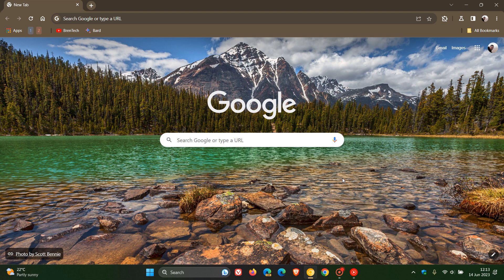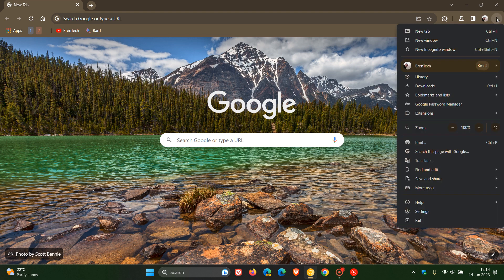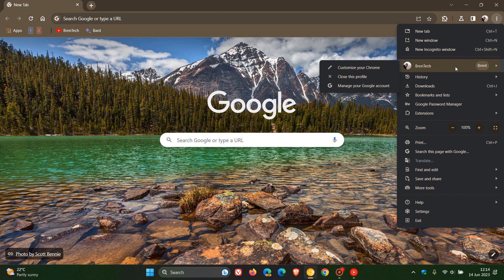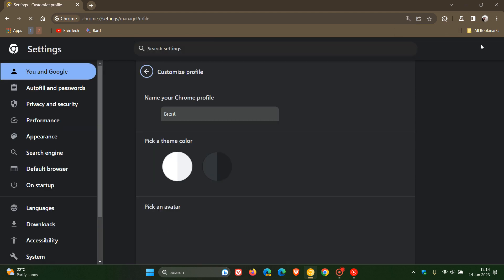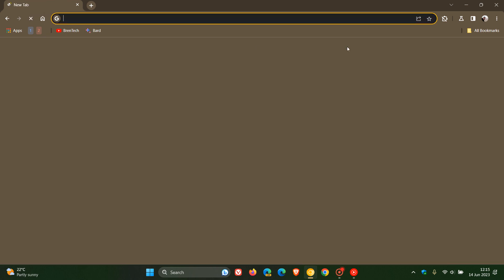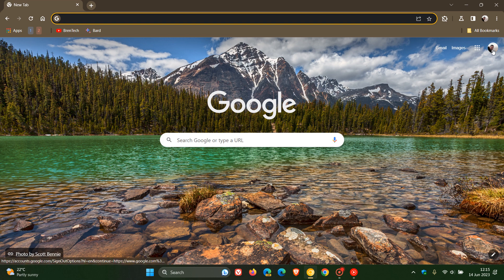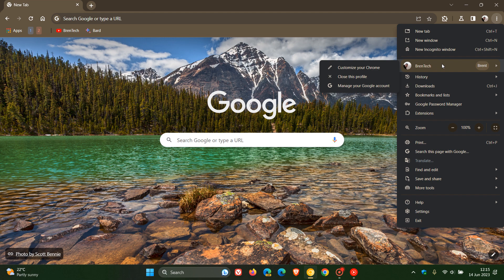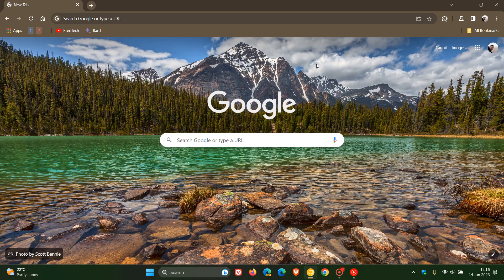Chrome Refresh for 2023: You will be able to Customize your Profile and Account from the Main menu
Google is working on a Chrome Refresh for 2023, so more rounded corners and more Material You changes are coming to the browser this year. In Chrome Canary 116, Google is now testing being able to access your customization options and managing your Google Account directly from the main browser menu.